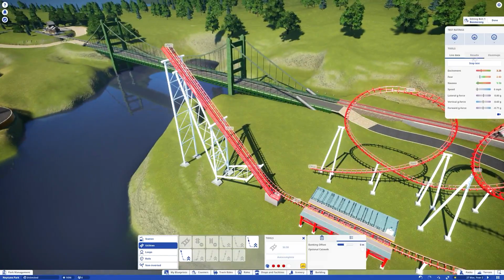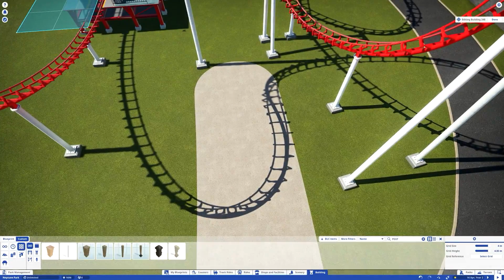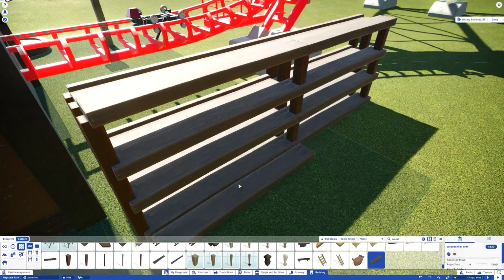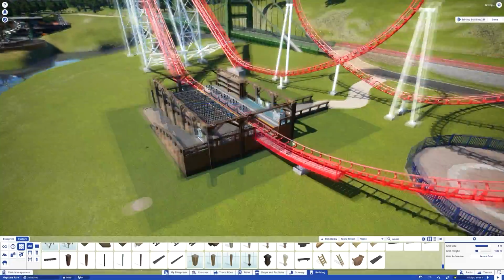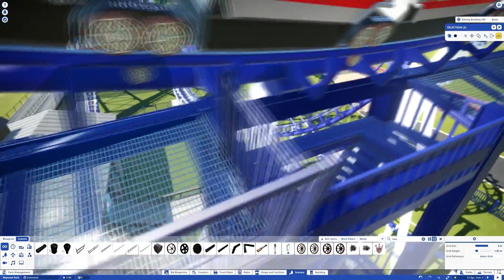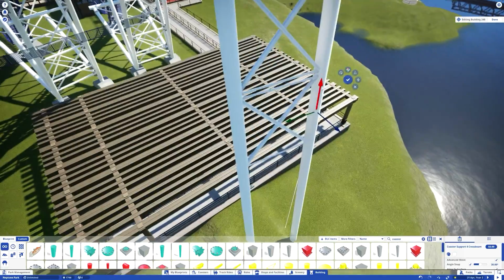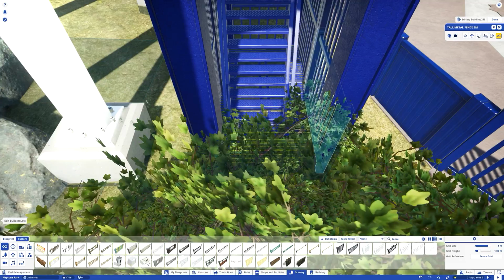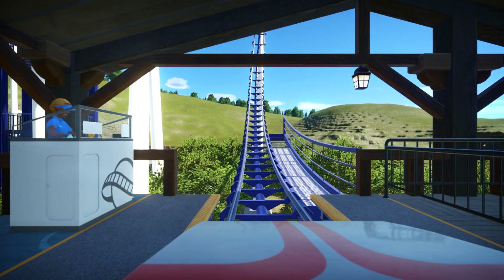Neptune Park (ep. 20) - BEST BOOMERANG COASTER I've ever made! | Planet Coaster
Today we build a Vekoma Boomerang...but with a twist! Multiple twists actually! Wow definitely worth a like/fav/sub/comment AMIRITEGUYS?